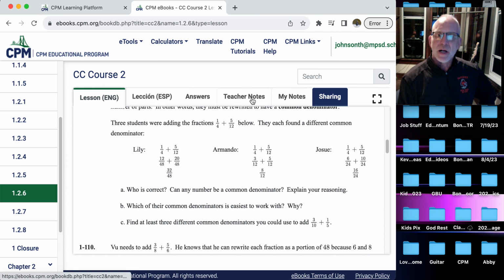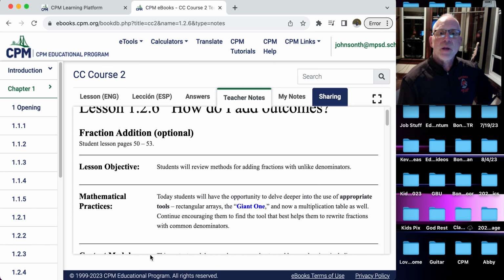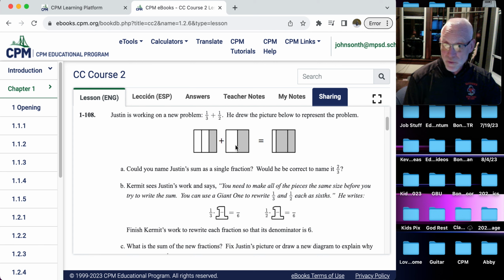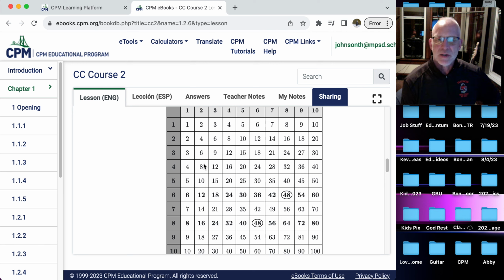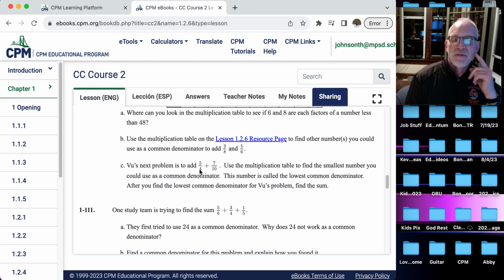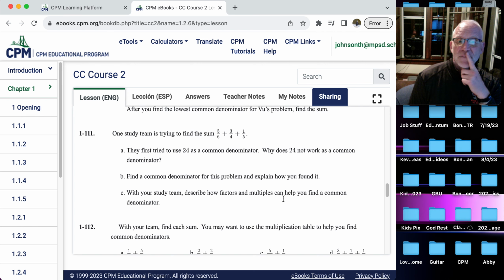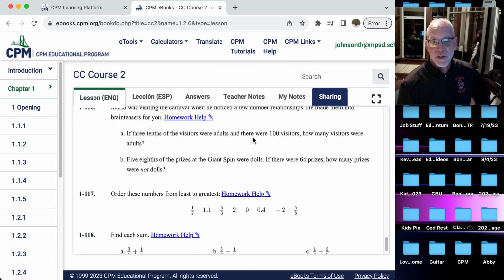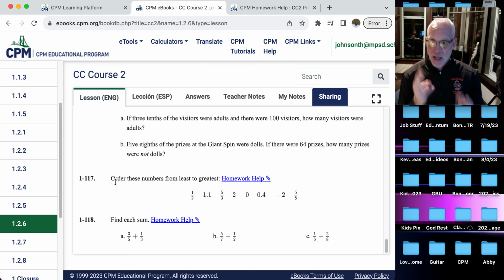Math 7 9:26:23